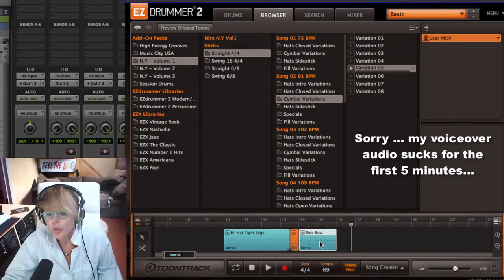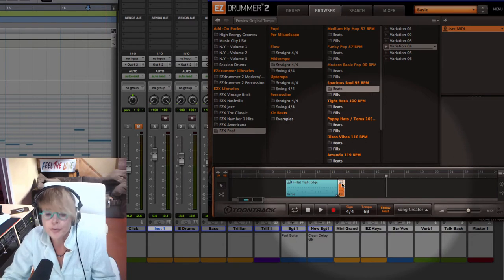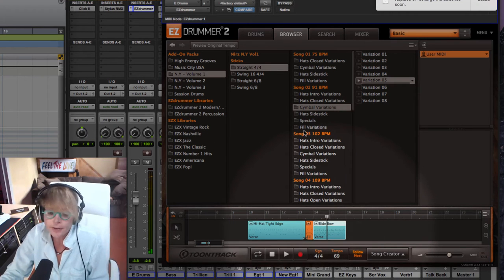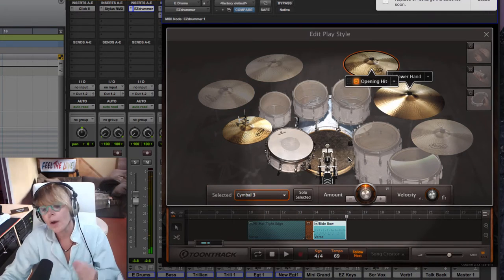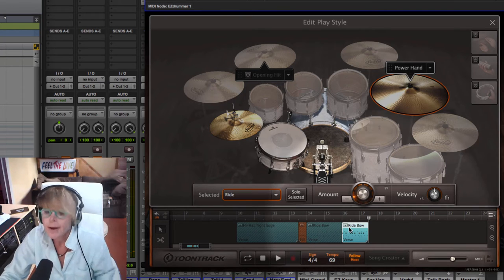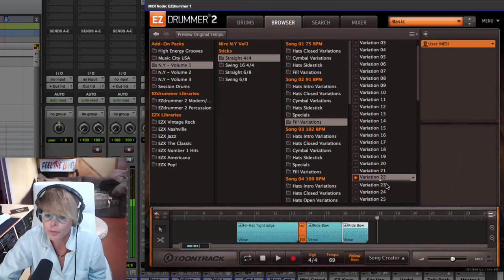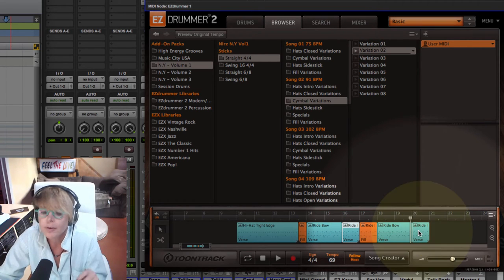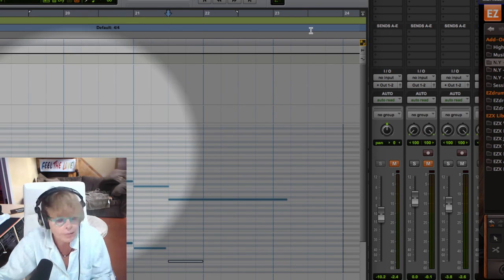Pro Tools in PJs - Let it Be Drums Continued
We keep working with EZ Drummer to refine the drum parts.